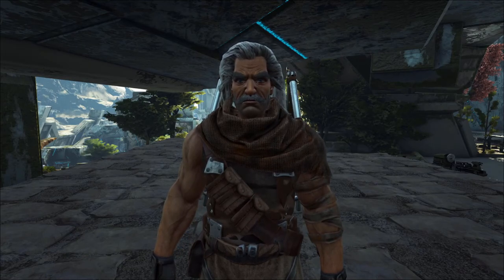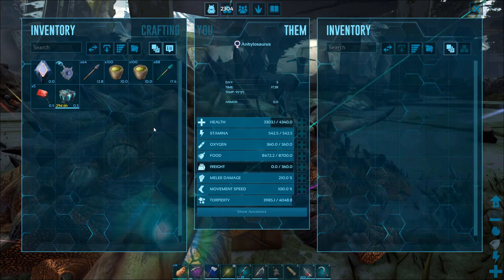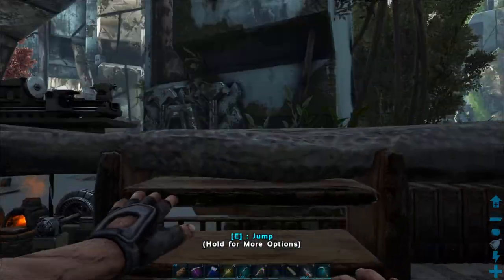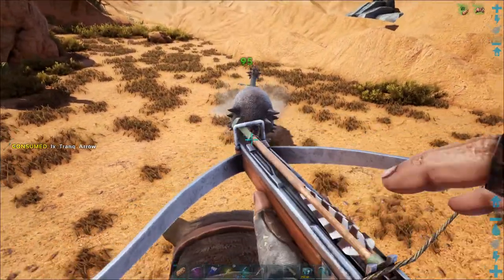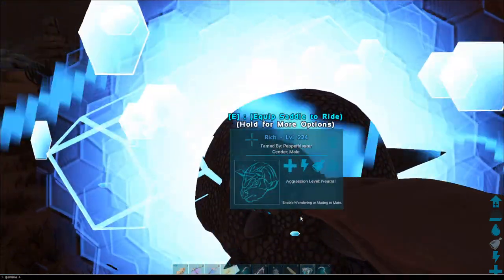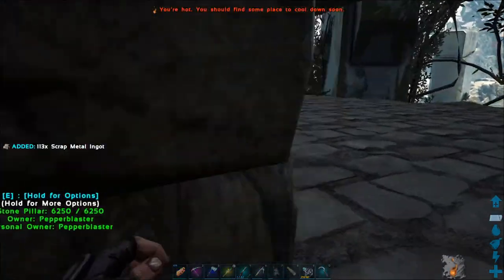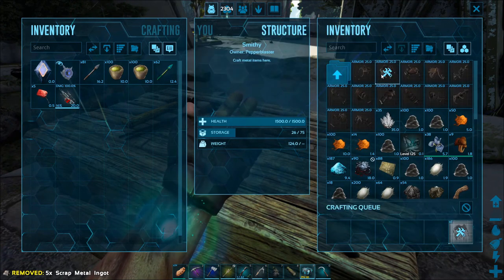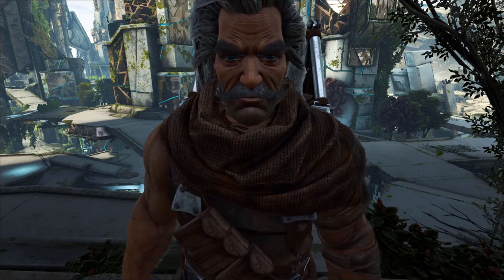Utility Tames on Extinction | Ark: Survival Evolved Solo Ep.42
In this episode, we go out and tame a new Anky, and Doedicurus. They will be very helpful in the future because they will allow us to get more resources with ease for building.